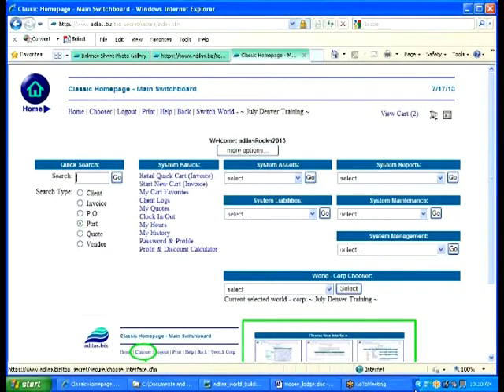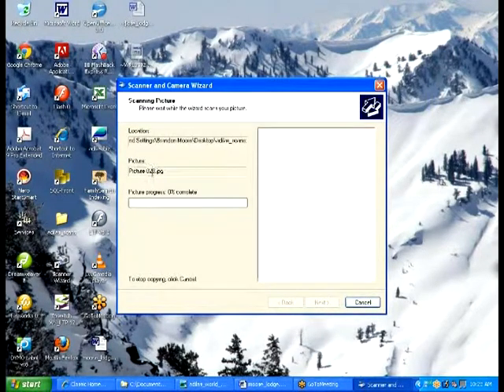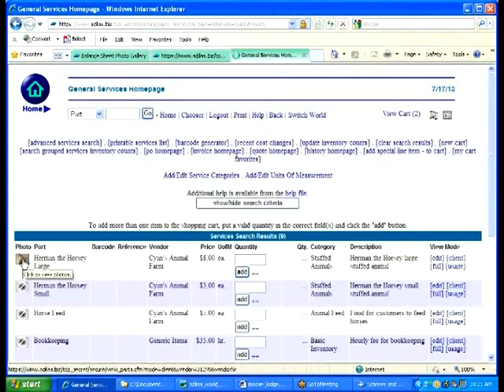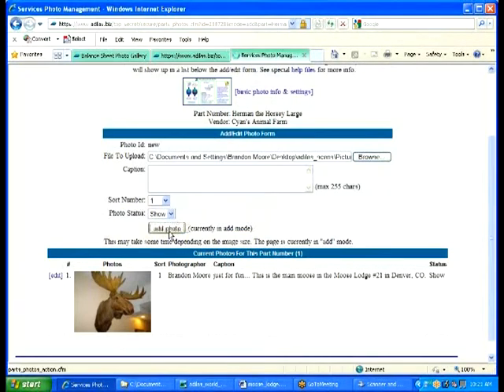Adilas.biz - July 2013 Training - Day 2 Video 4